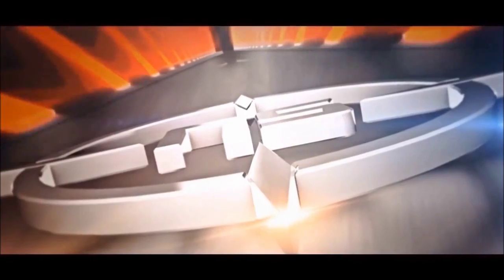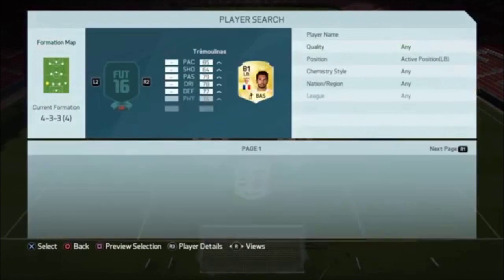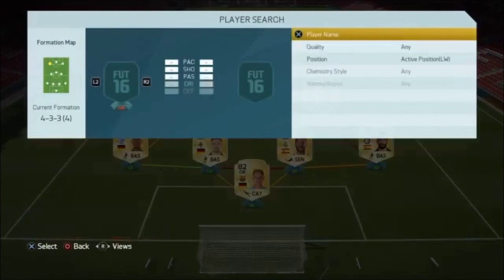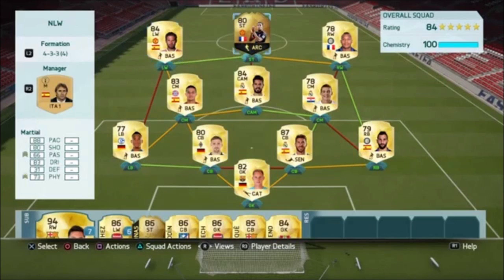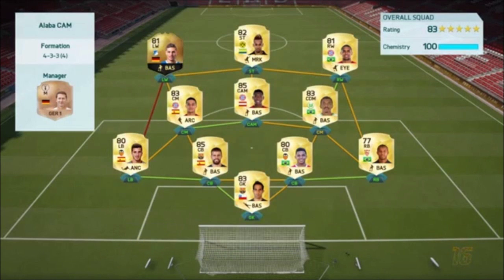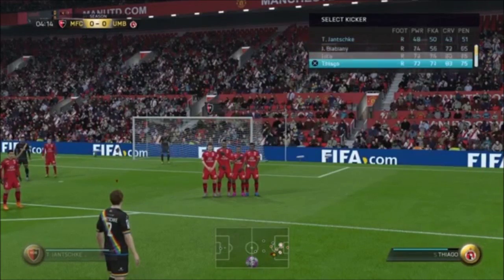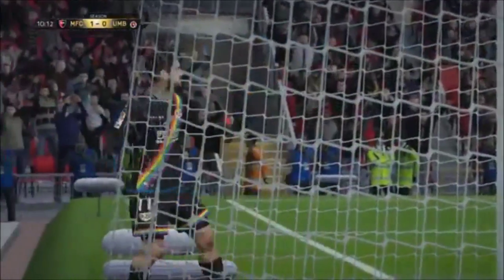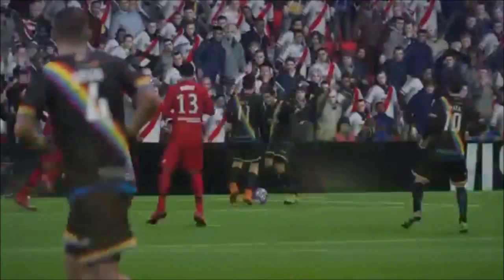The Best Cheap NLW Team on Fifa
tmb.02